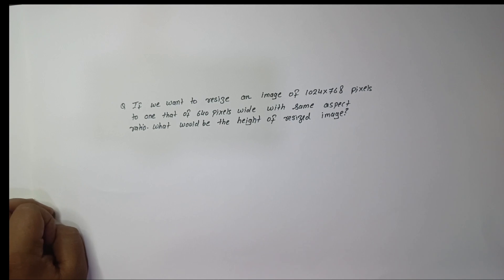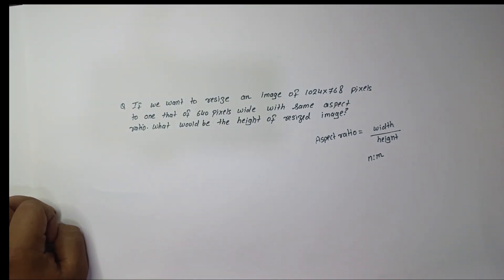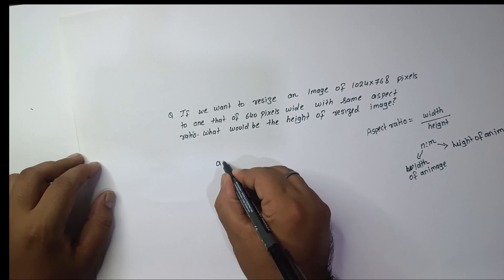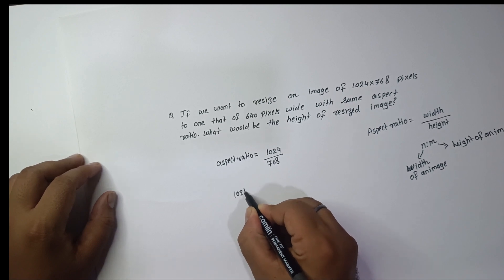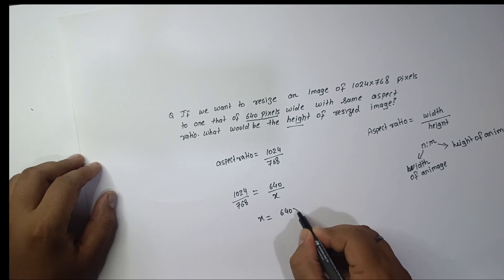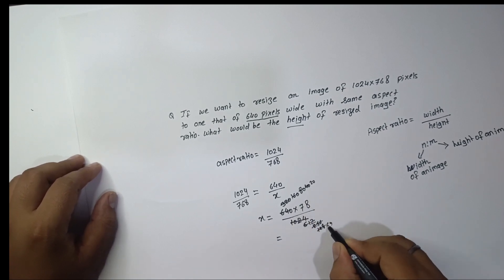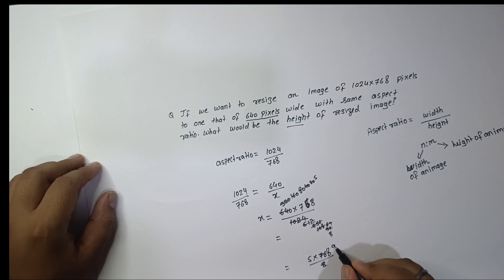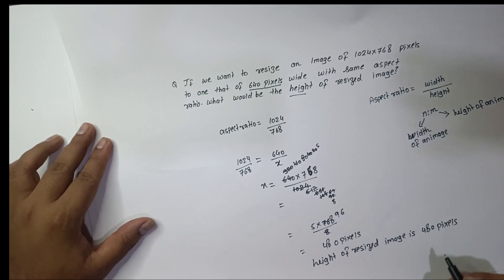Aspect ratio of picture in computer graphics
Aspect ratio of an image or picture in computer graphics